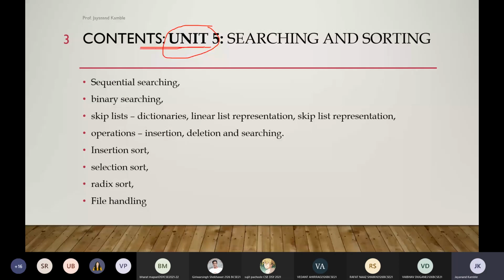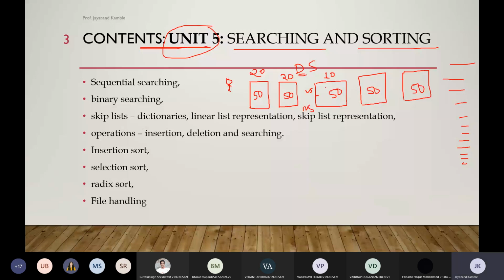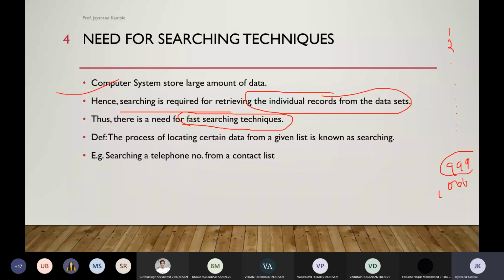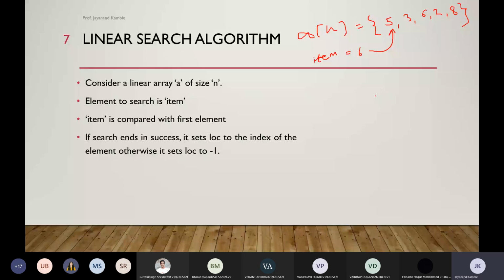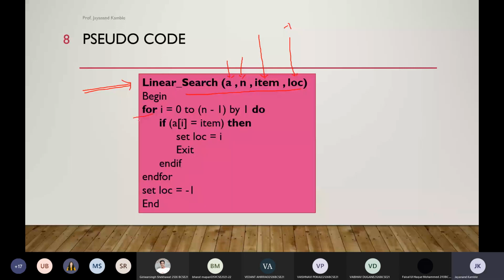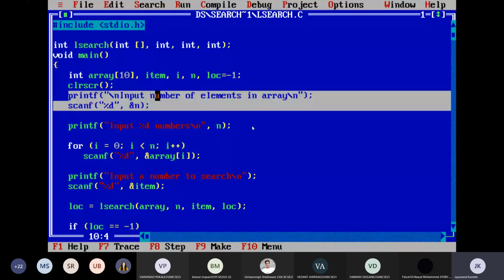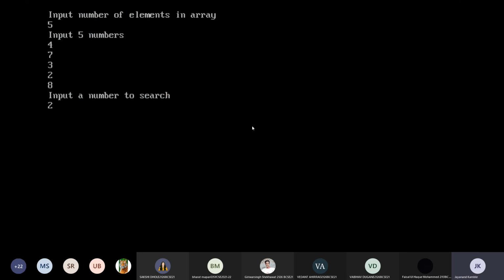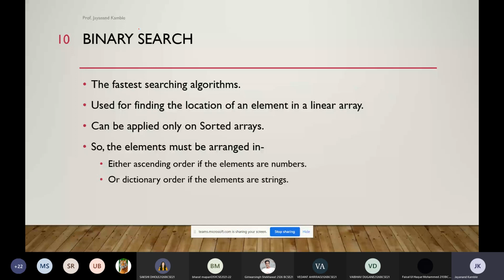Data Structures: Searching Techniques Linear Search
Searching: The process of locating certain data from a given list is known as searching.
Types: Linear and Binary search.
Linear Search: It searches for an element by comparing it with each element of the array one by one, called as sequential search.